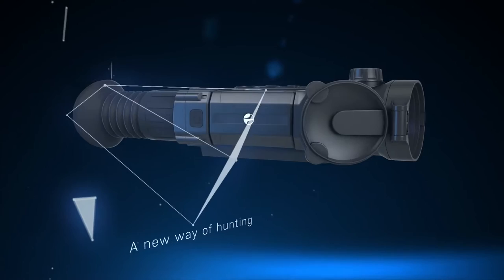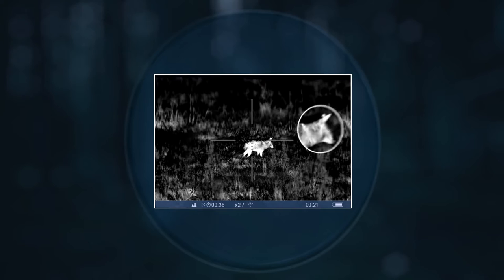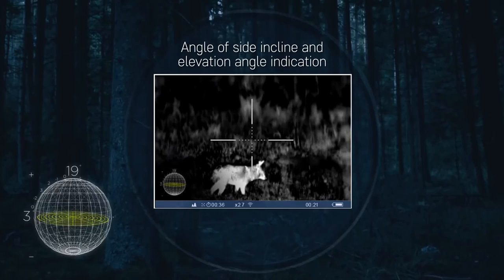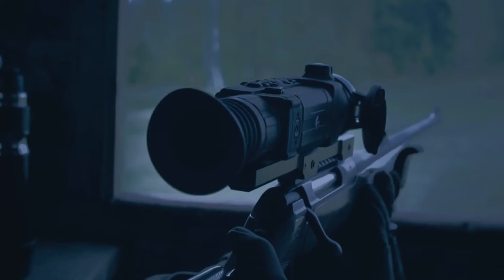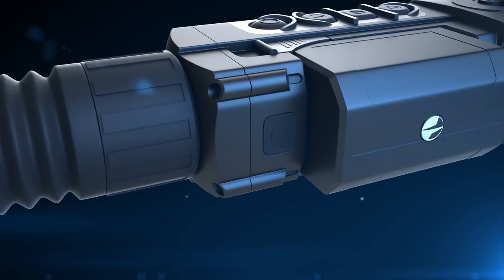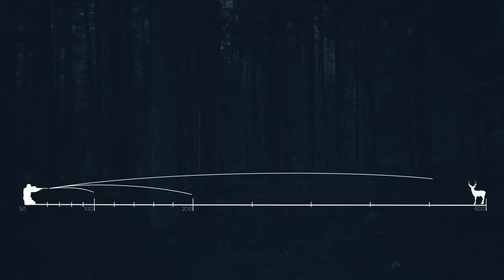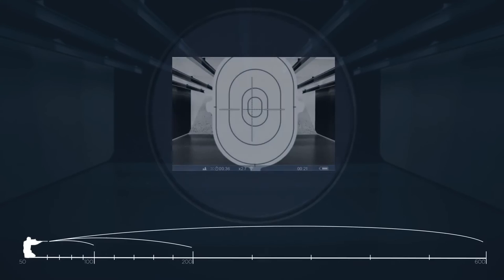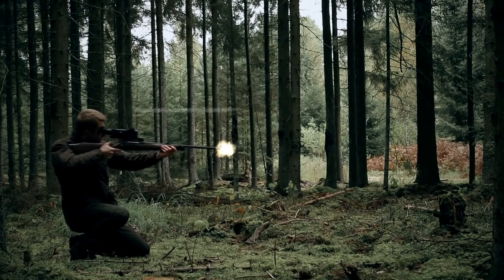Pulsar Trail Thermal Sight - Termiske kikkertsikte